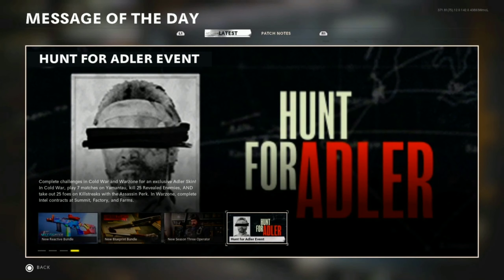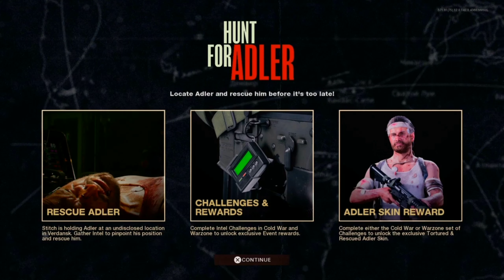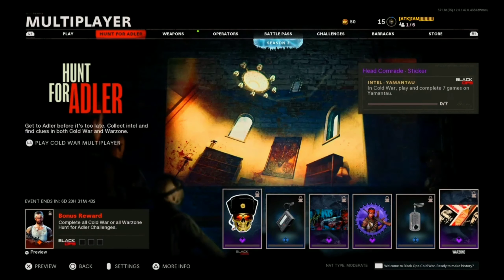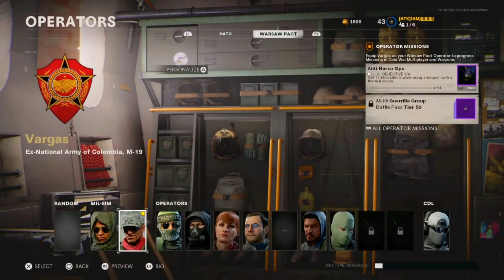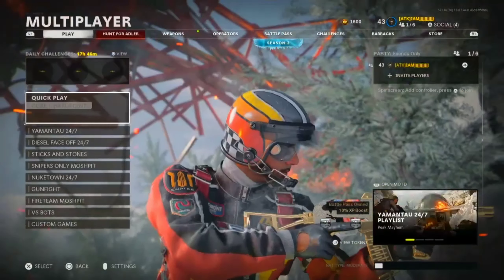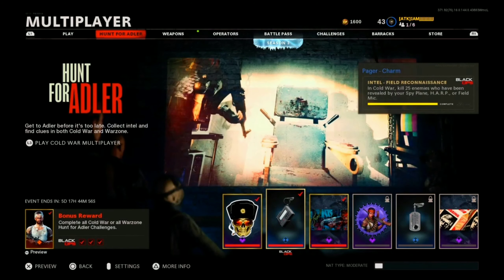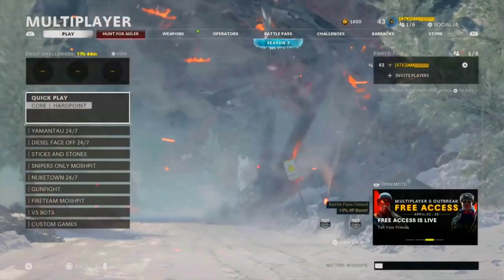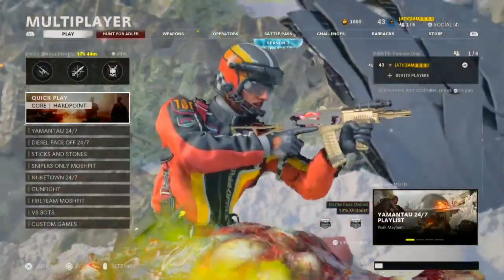HOW TO GET A FREE OPERATOR SKIN! (Free Operator, Charm & More) - Cold War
This Video Belongs To IAMJJ